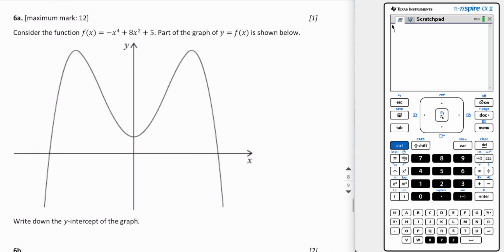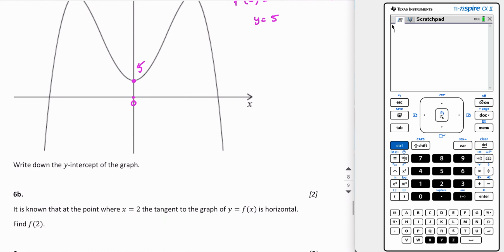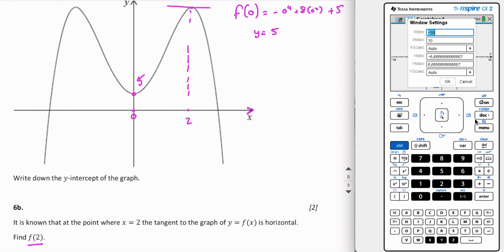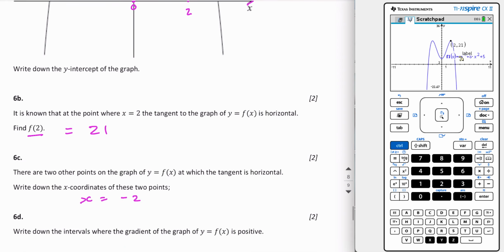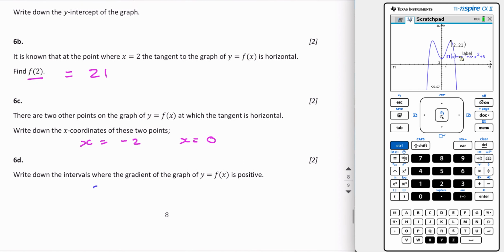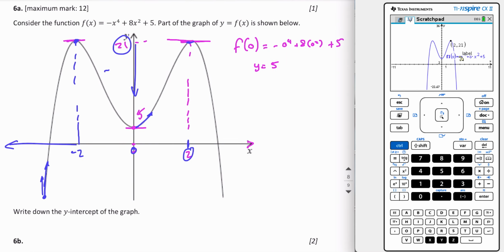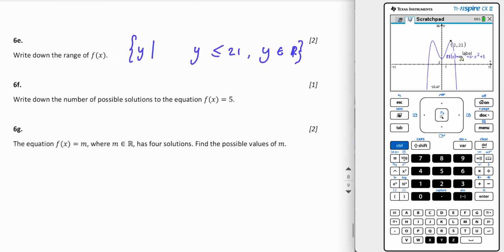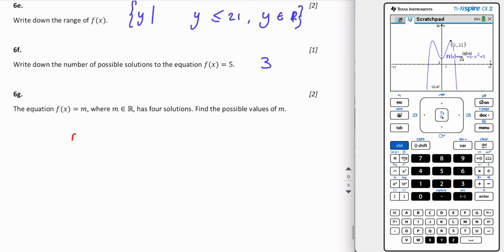IB2 MAI SL Block 1 Question 6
IB MAI SL Making sense of functions and using Ti Nspire CX. Domain and Range